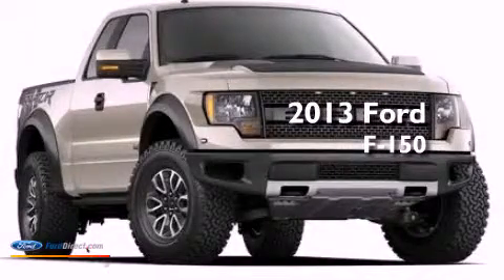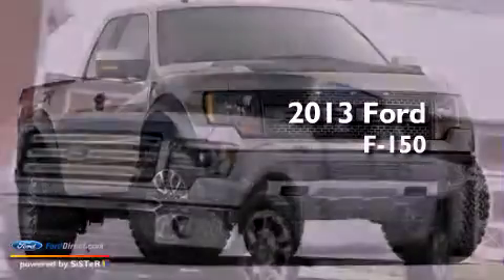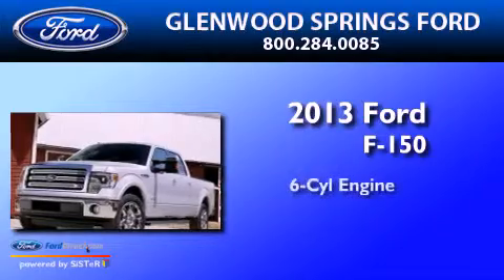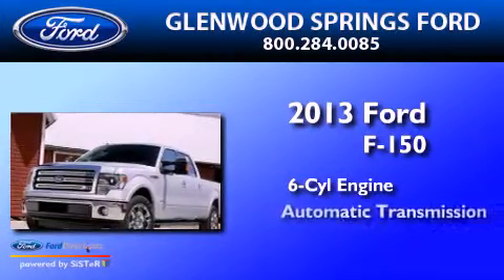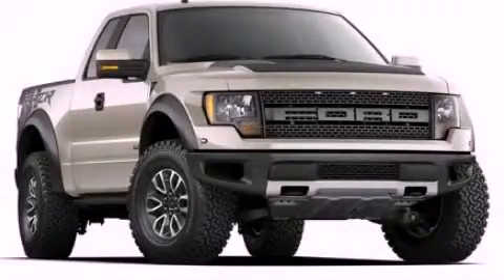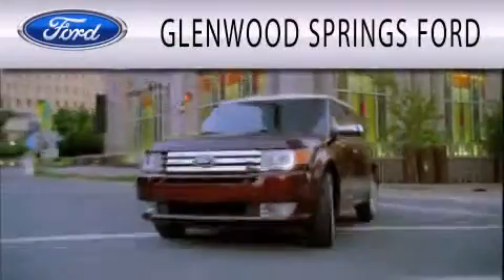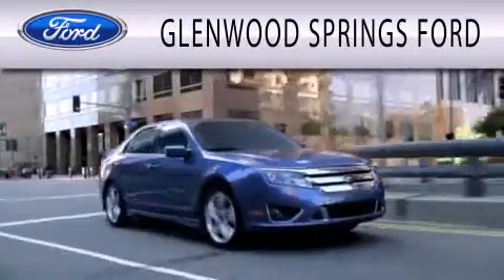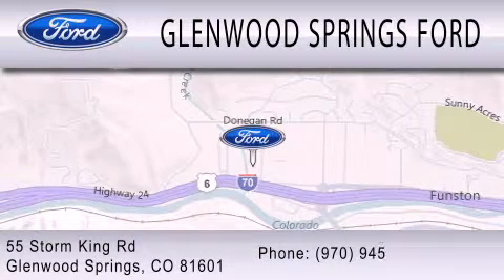2013 Ford F-150 Glenwood Springs CO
Year : 2013
 Make : Ford
 Model : F-150
 Engine : 3.5L V6 24V GDI DOHC TWIN TURBO
 Trans . : 6-SPEED AUTOMATIC
 Exterior : GRAY

 Stock : D166